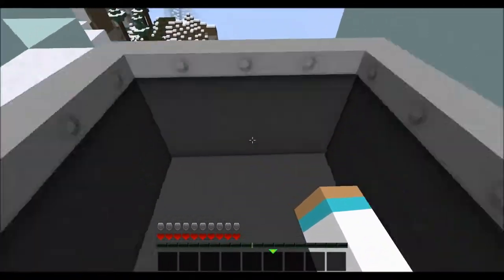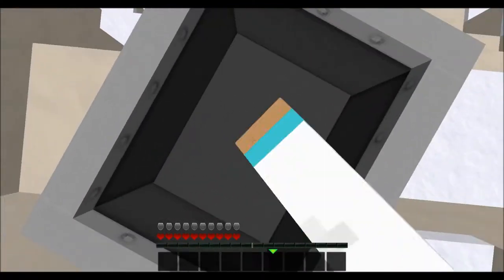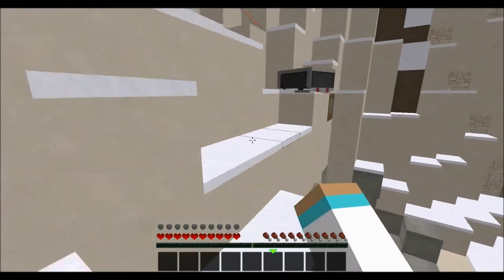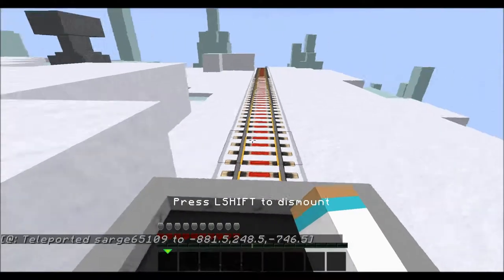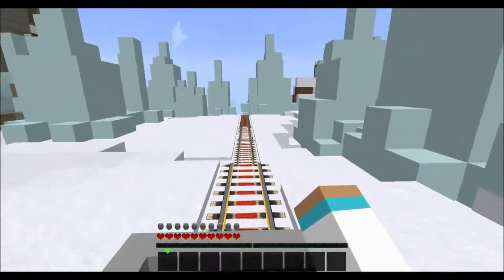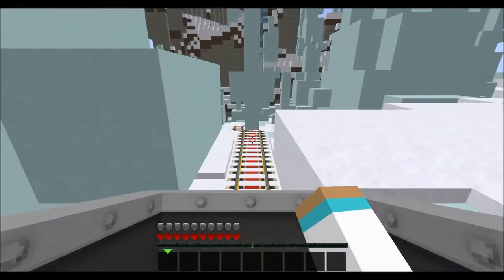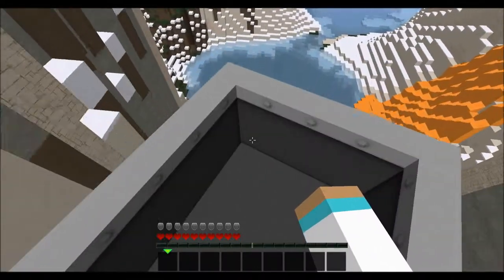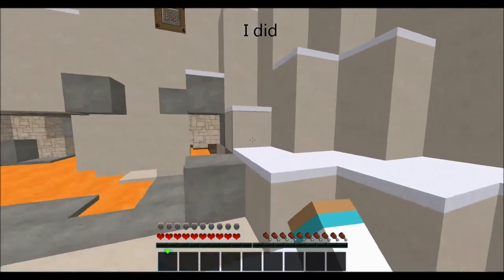Minecraft Skiing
Today I'm going Skiing in minecraft! Lets see how this turns out.